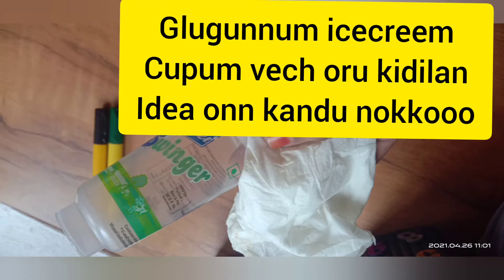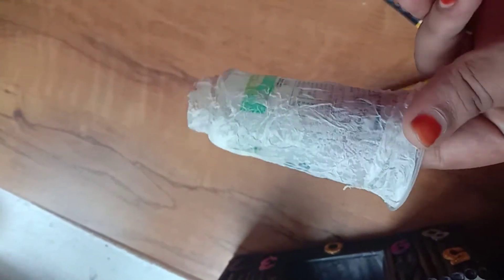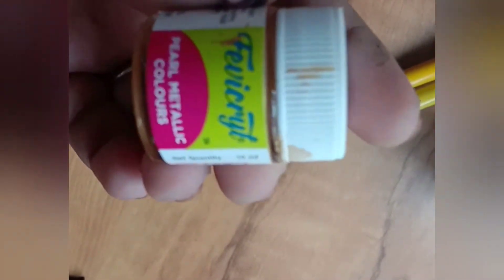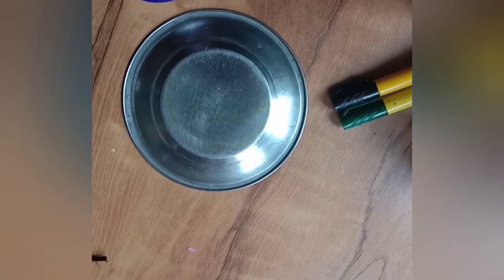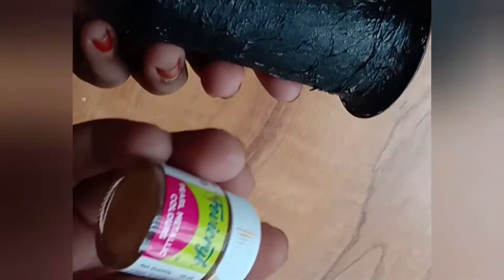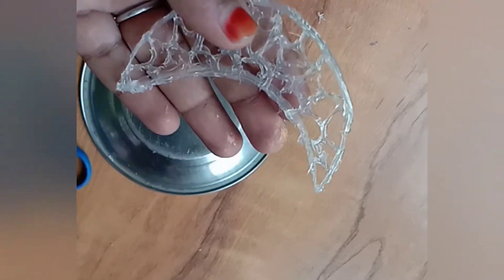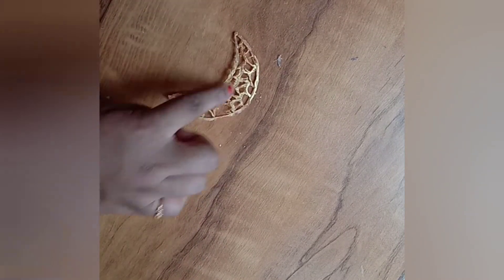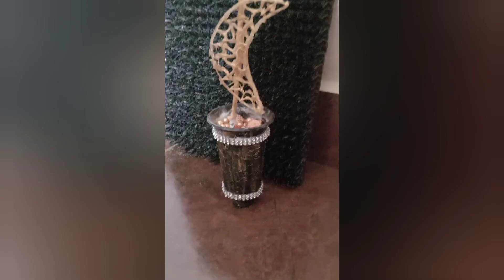glugugunnum icecreem cupum aaloru sambavale/ramadan special /best out of waste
glugunnum icecreem cupum aaloru sambavale/ramadan special/best out of waste